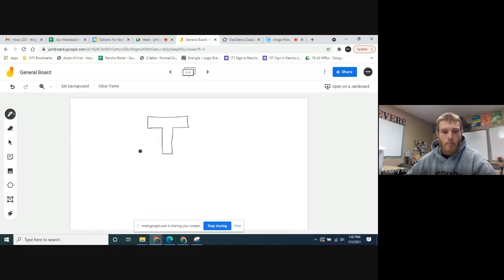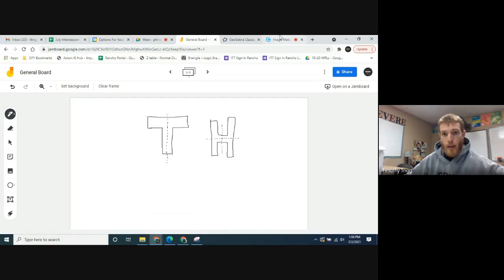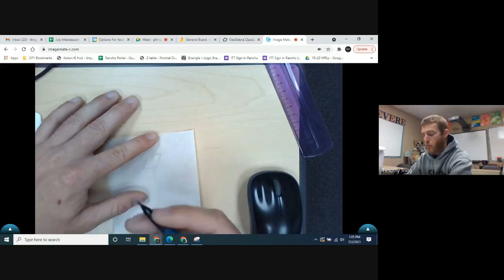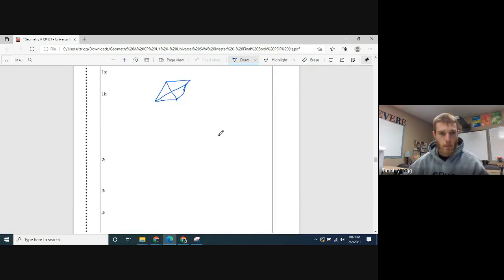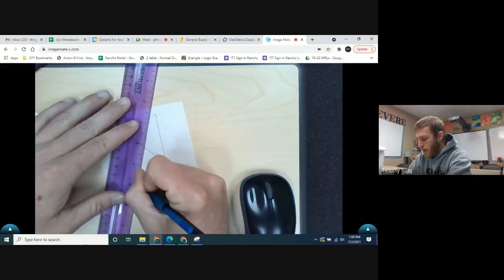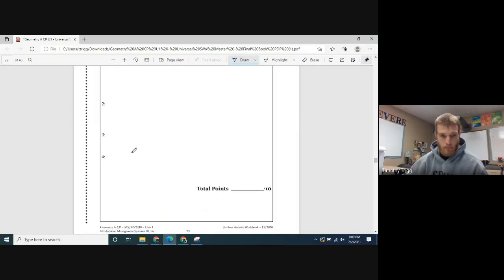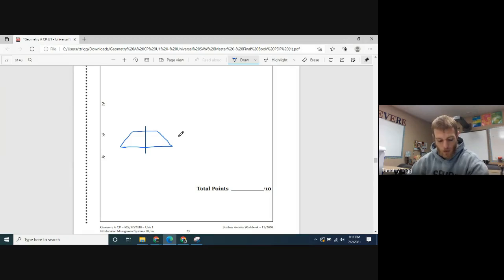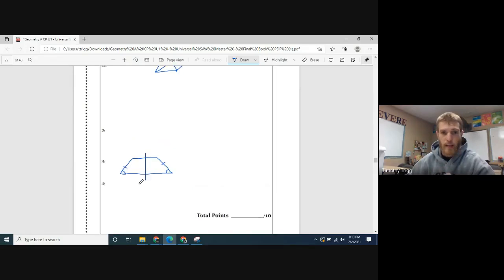CP Geometry Unit1 Activity 2